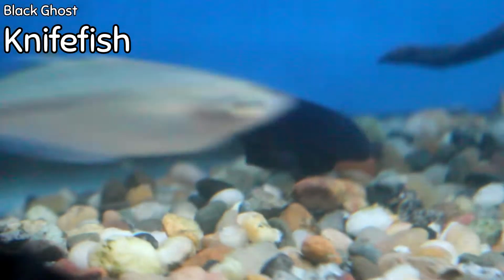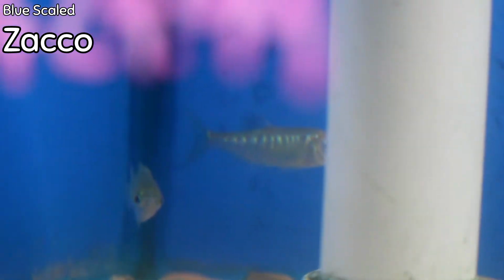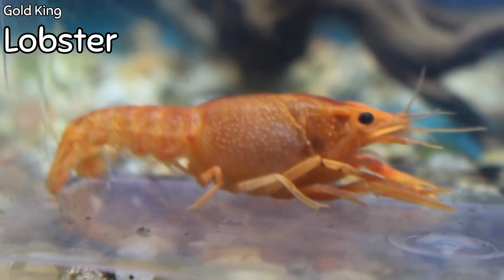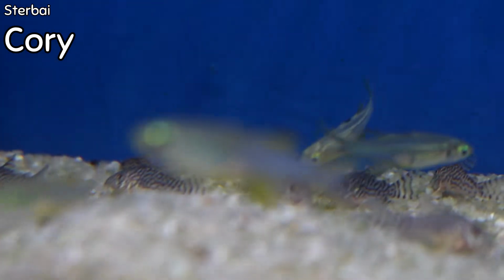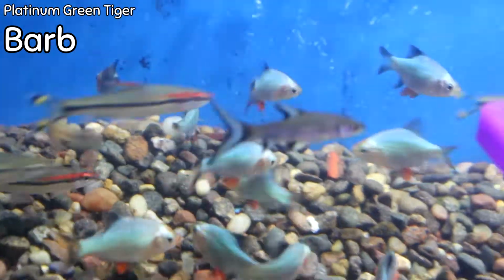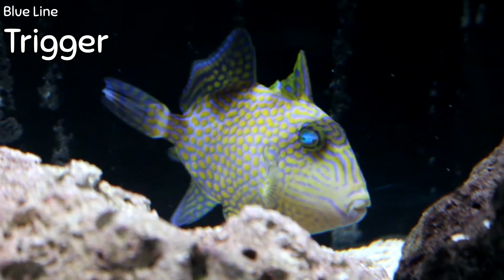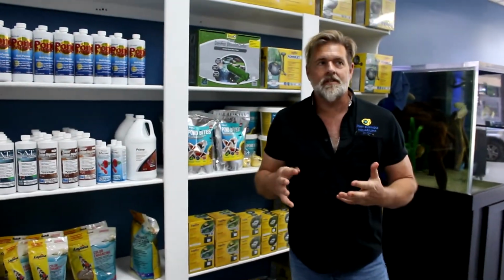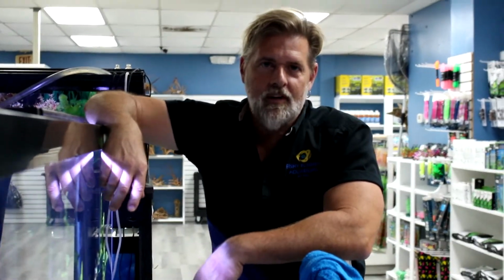Chuck Meets "Chuck"???